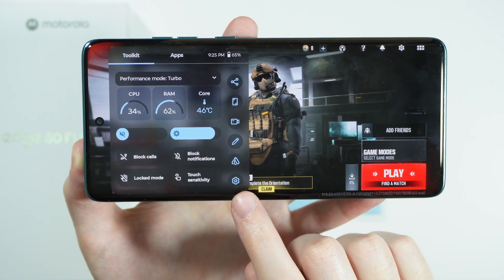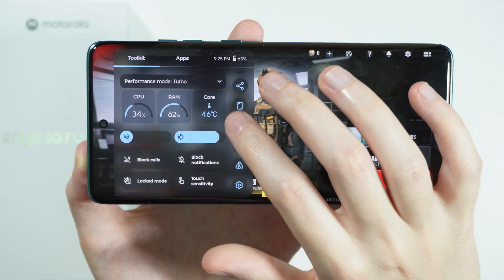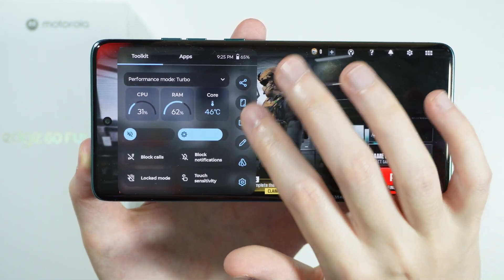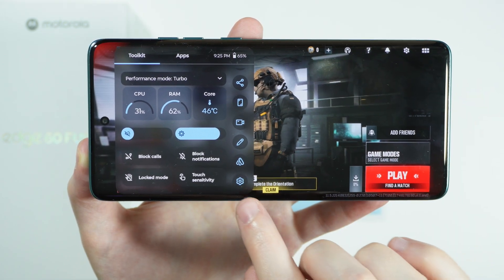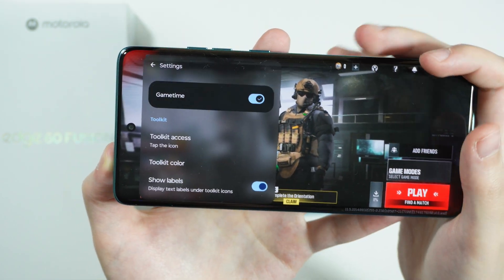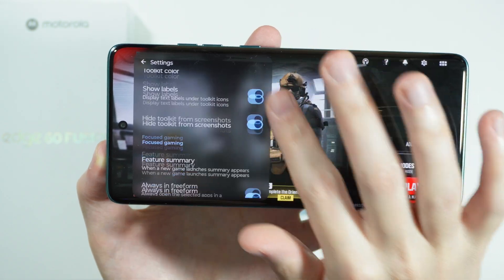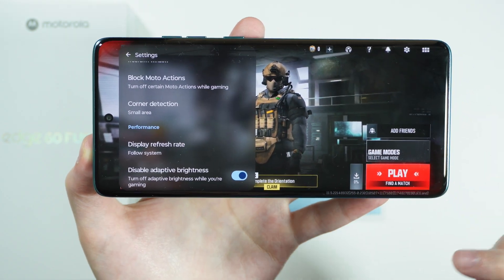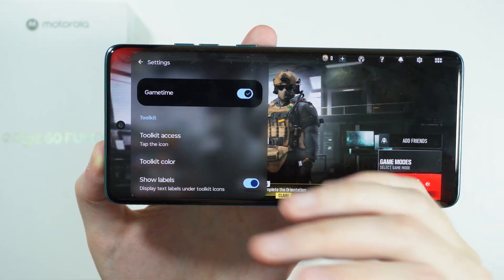Motorola Edge 60 Fusion: How to Open Game Turbo (Gametime) - Find Game Turbo Settings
Want to optimize gaming performance on your Motorola Edge 60 Fusion? This video shows how to access Game Turbo (or similar gaming modes) in settings. Learn where to enable performance boosts, block notifications, and customize touch controls for your favorite games. Enhance your mobile gaming experience with these specialized optimization tools.